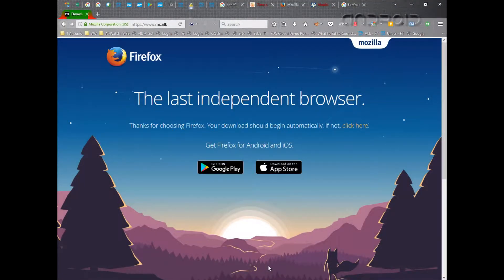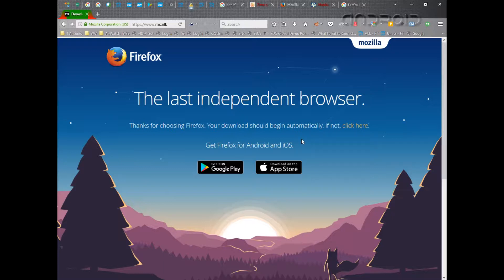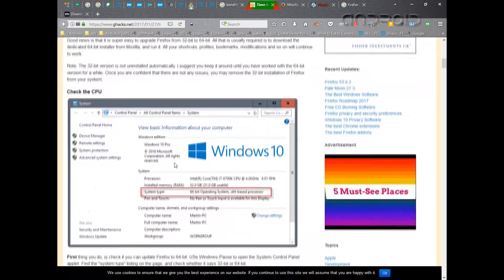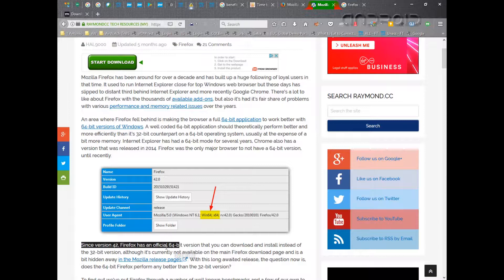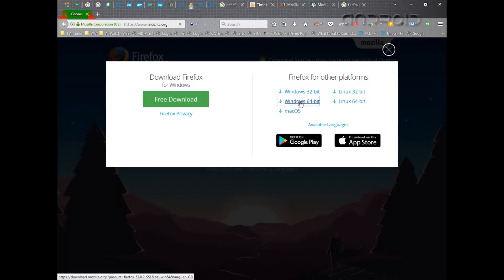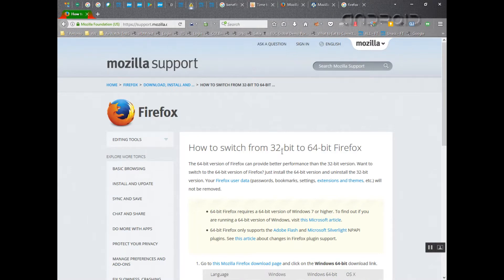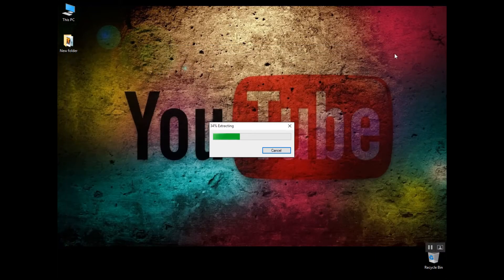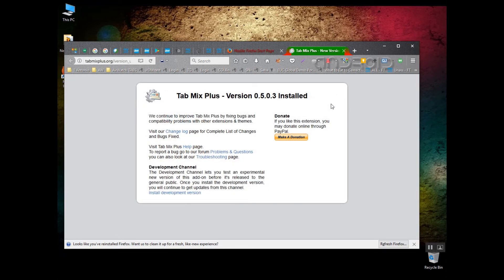Switch Firefox 32bit to 64bit in easy upgrade - gain More RAM and better Security!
Gain MORE RAM, better managed, 64-bit applications benefit from security features that 32-bit applications don't!!

I had been running 32bit (x86) for years and found 64bit version better in my case as I have always many tabs opened.

Cheers!

Antonio